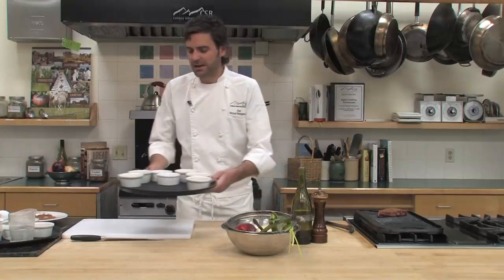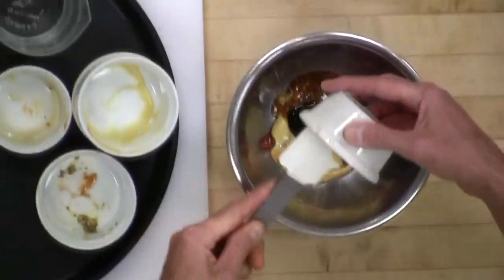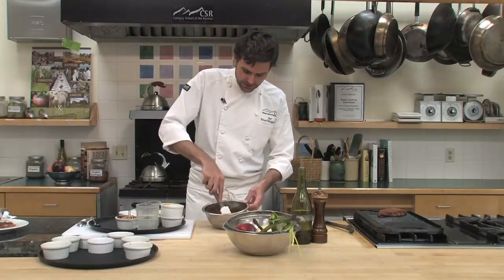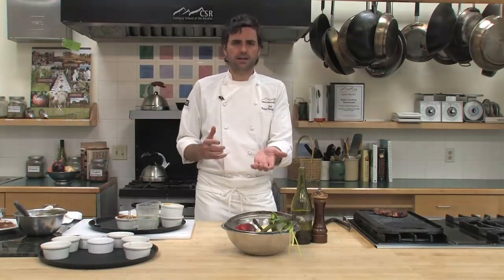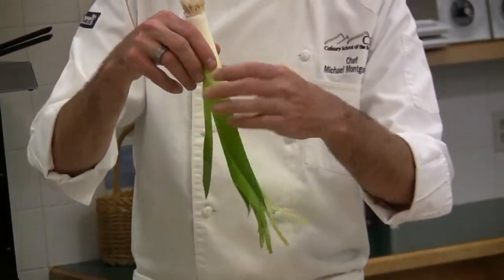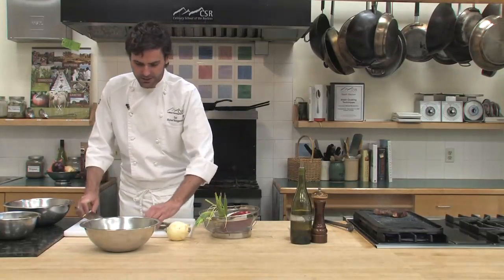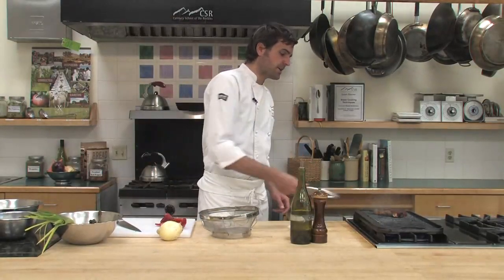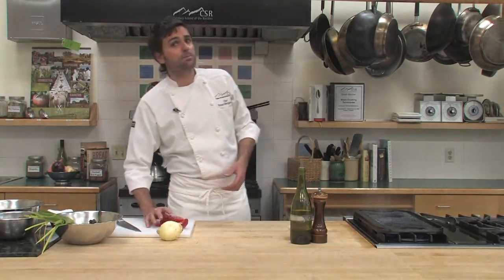Make a steak sauce and grill vegetables: Grilling, part 3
How to grill vegetables with Michael Montgomery.